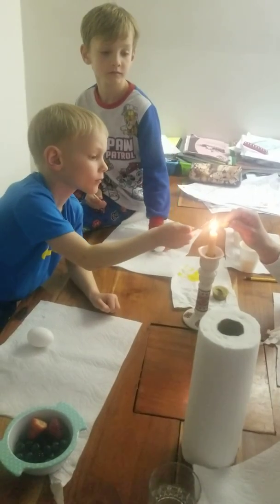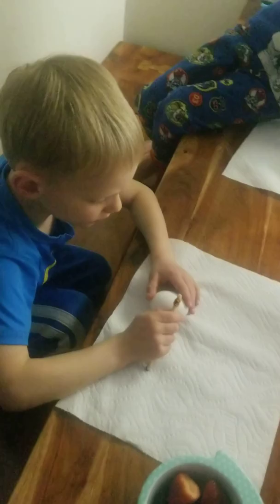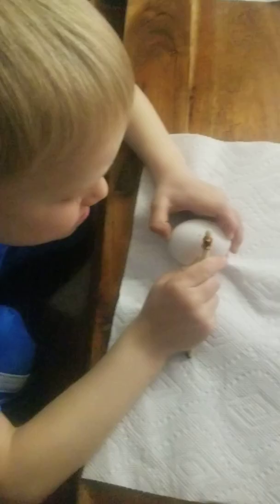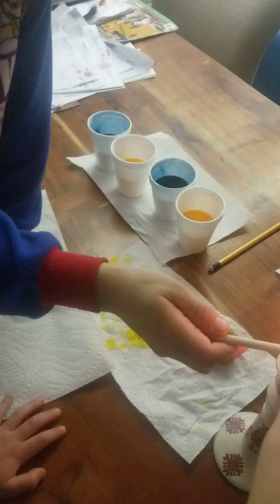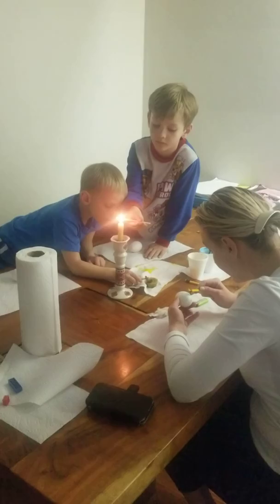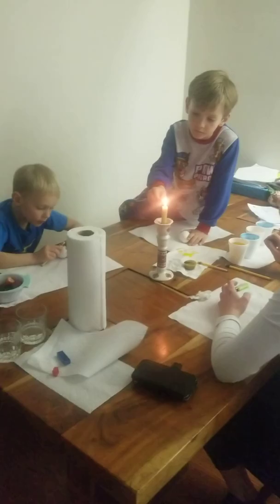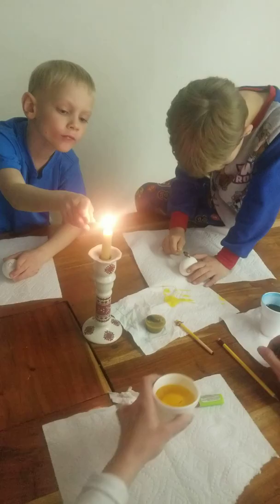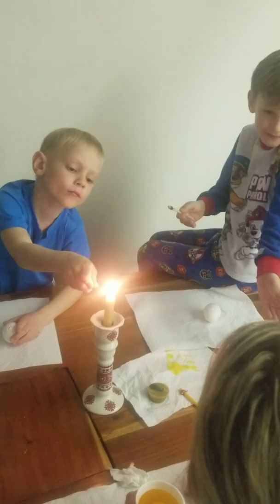Making ukranian easter eggs with sexy mom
Sexy mom colouring easter eggs